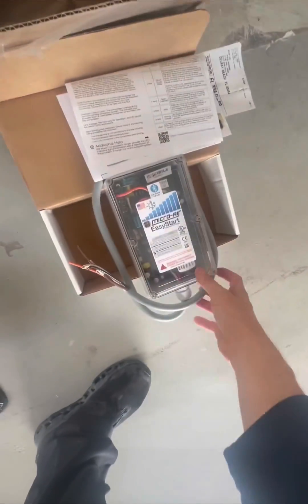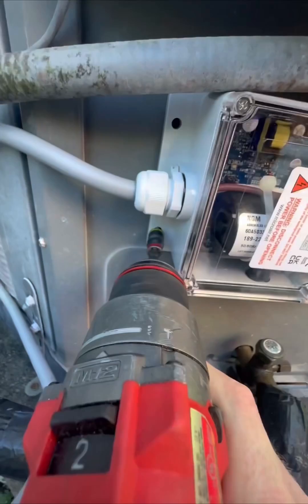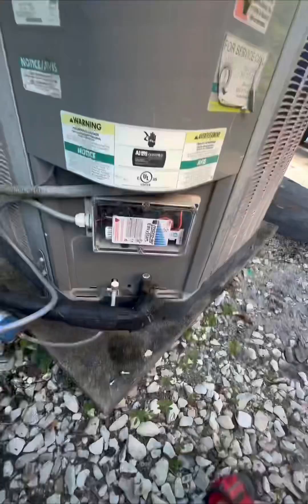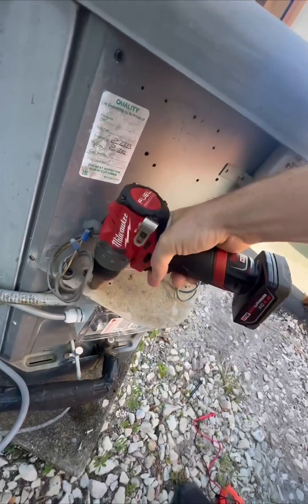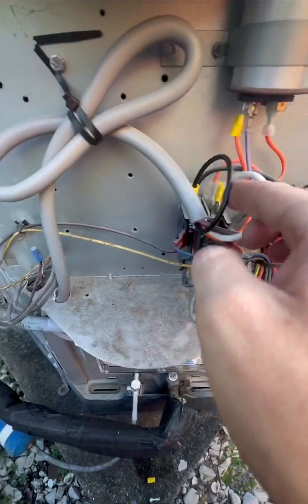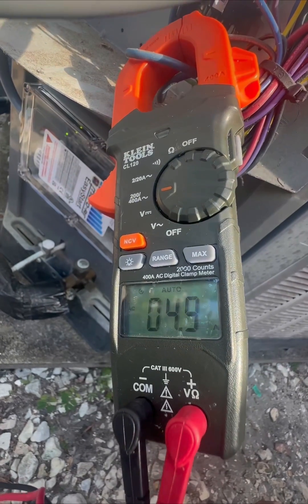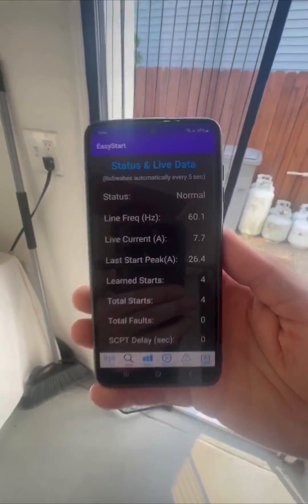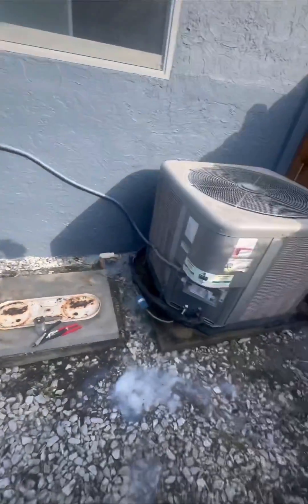Micro-Air Soft Start Installation -Before/After- Wiring for 240 V air conditioners